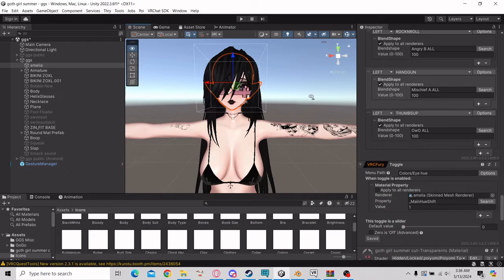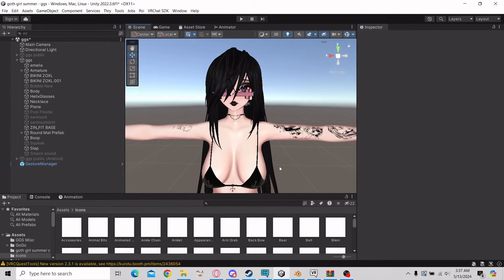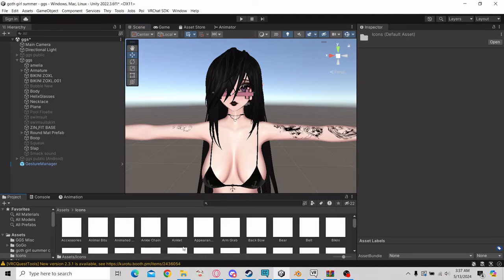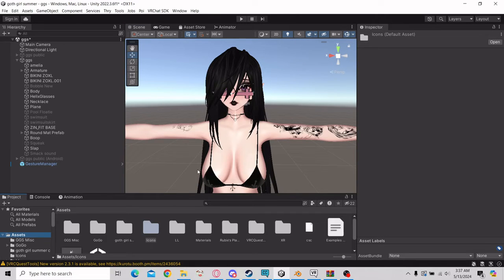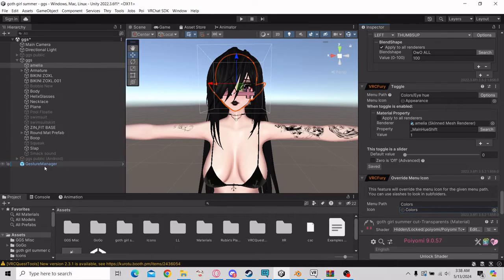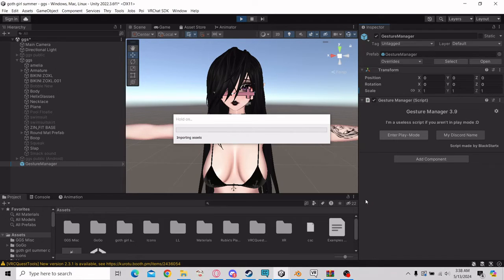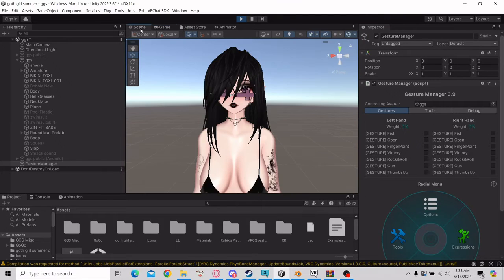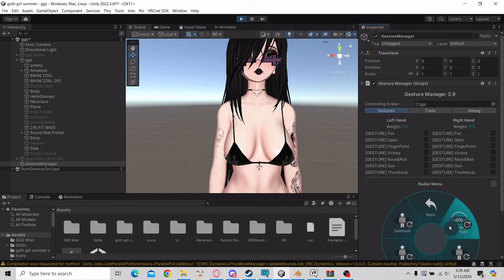How to change menu icons with VRCFury | VRChat Avatar Unity tutorial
How to change your menu icons inside VRCFury